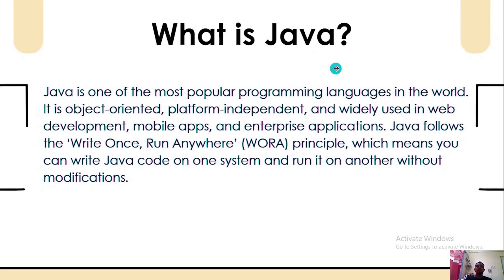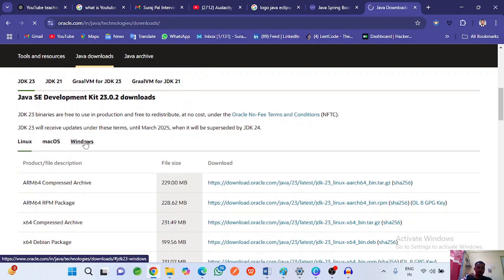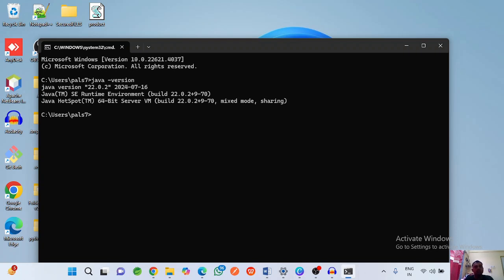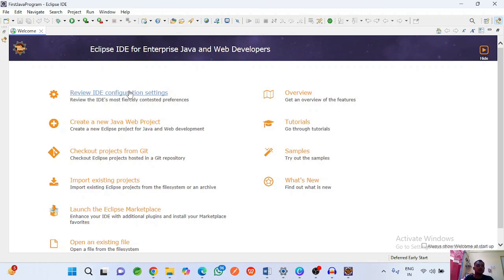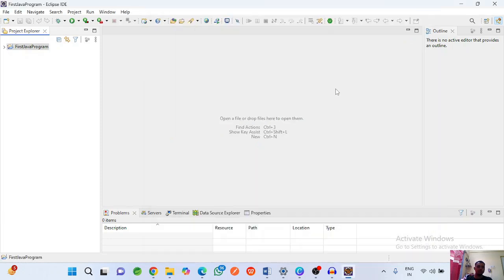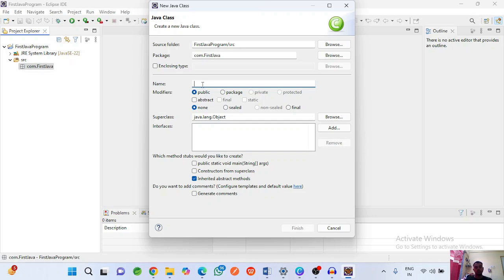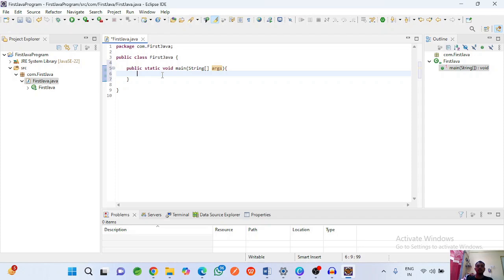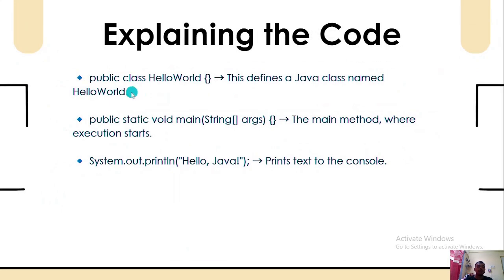Java for Beginners | Introduction & First Java Program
🚀 Learn Java from scratch! In this tutorial, I explain what Java is, why it's popular, and how to write your first Java program. Perfect for beginners!
🔹 IDE Used: Eclipse
🔹 Next Video: Java Variables & Data Types